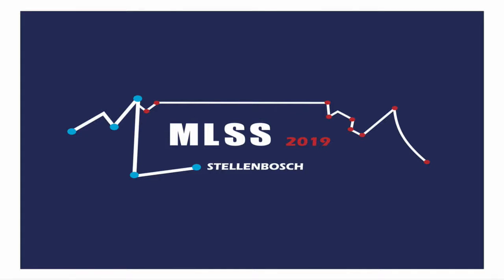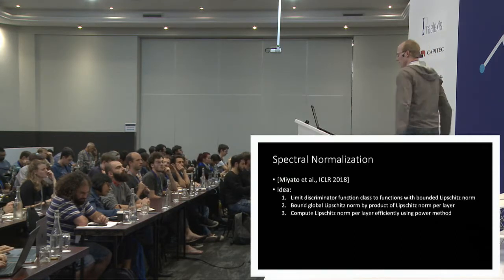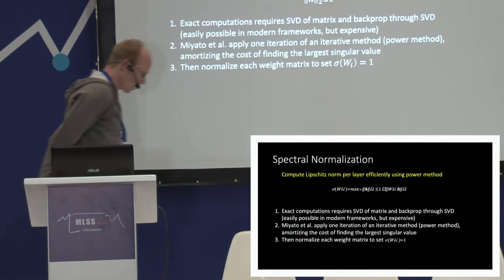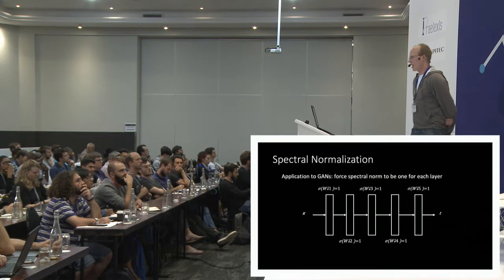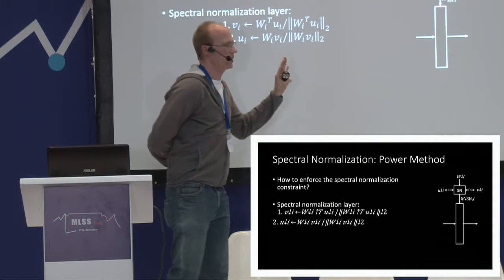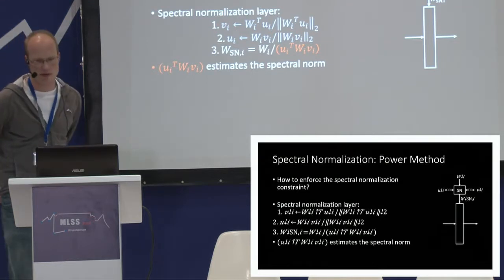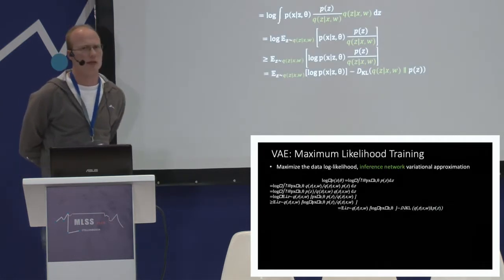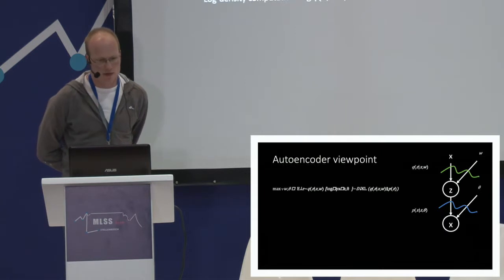Sebastian Nowozin Generative Adversarial Networks Part 3